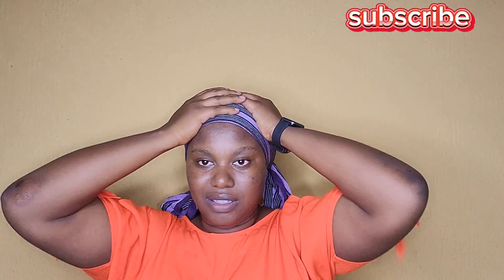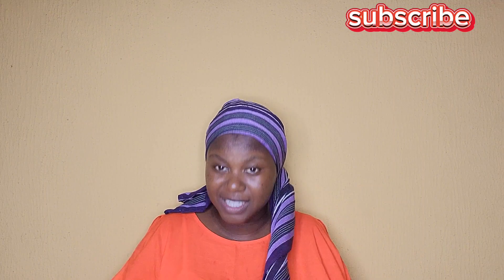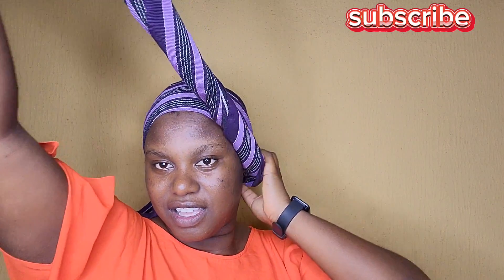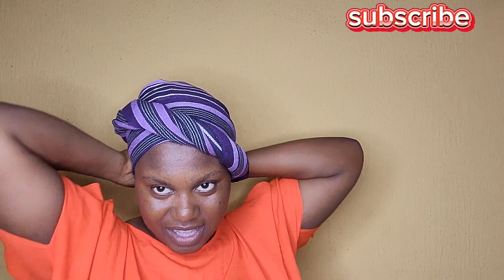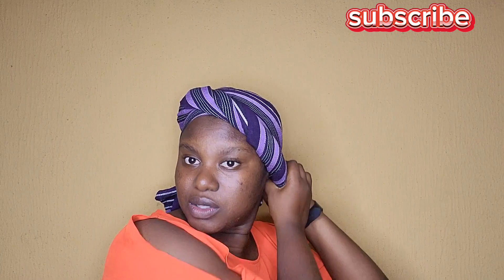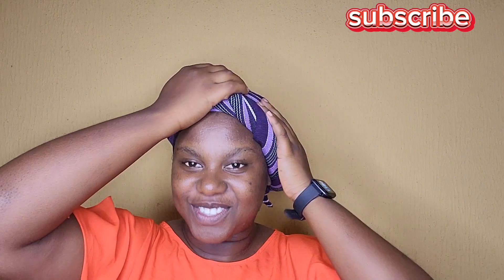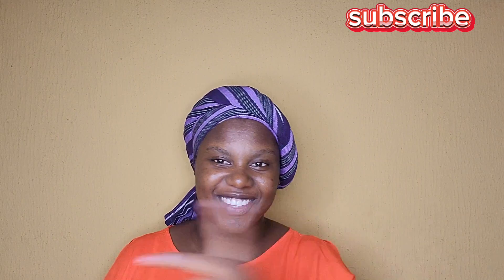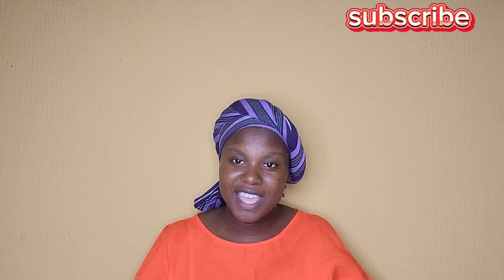how to tie tope alabi's go to gele/turban style in ,30 seconds